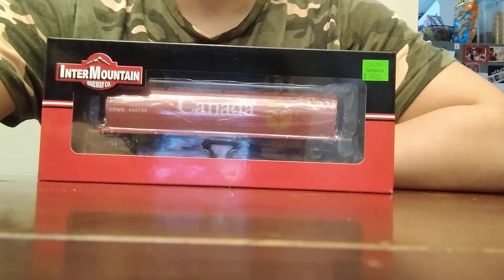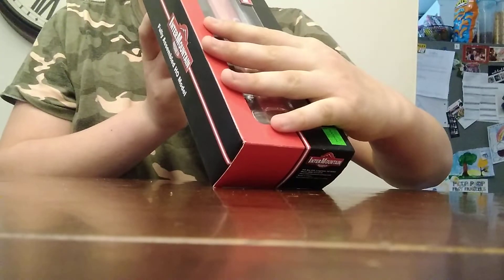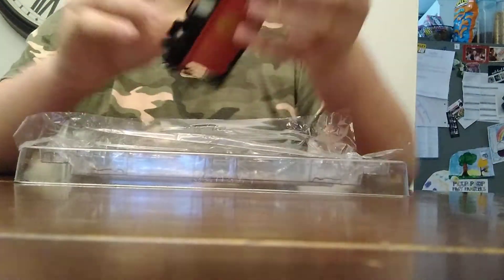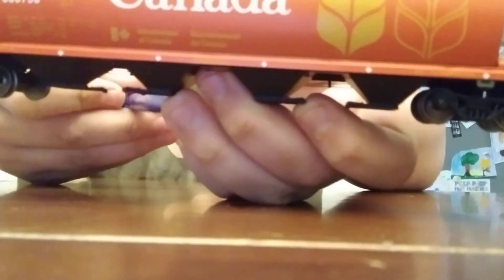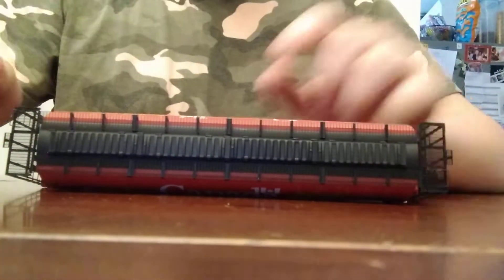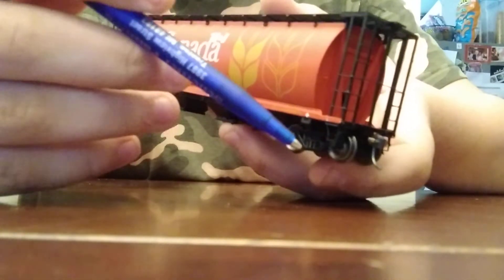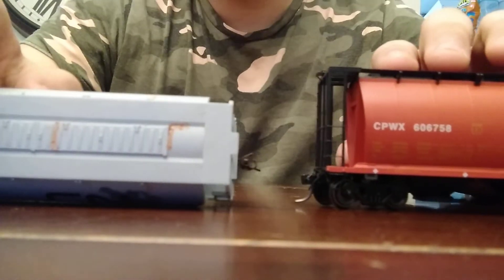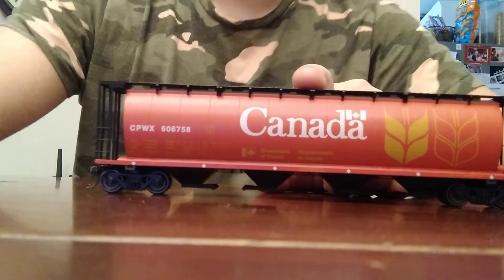HO Scale Intermountain Canada Grain Hopper - unboxing and overview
"Easter Bunny" came in clutch lmao